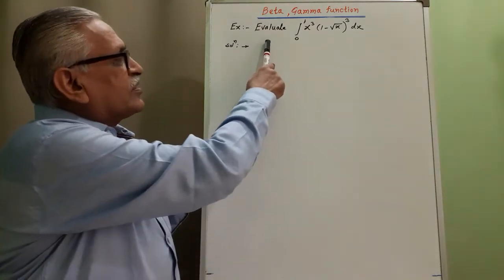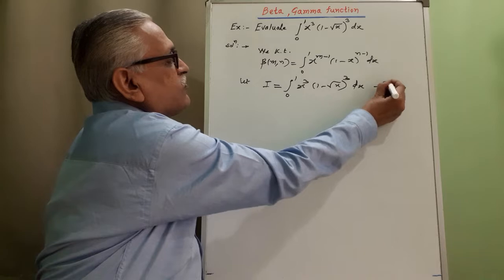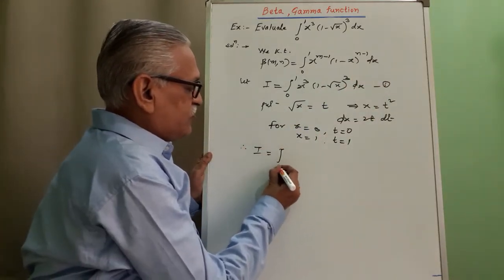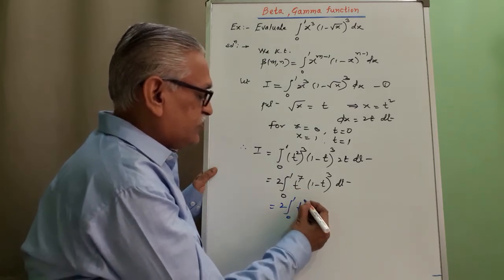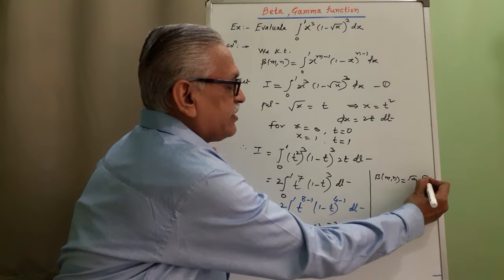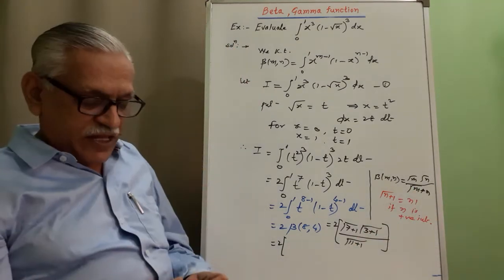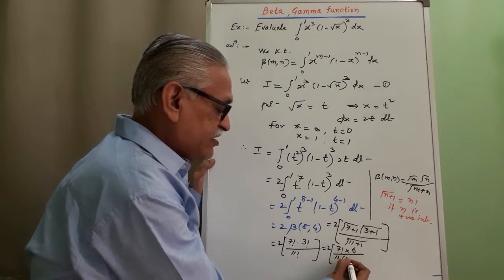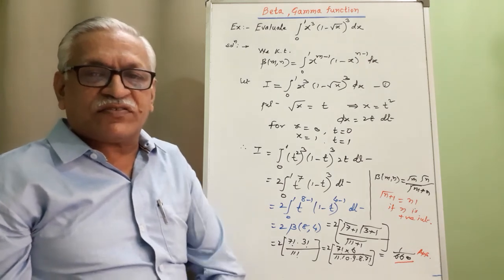Beta , Gamma Function Example 8 I Engineering Mathematics